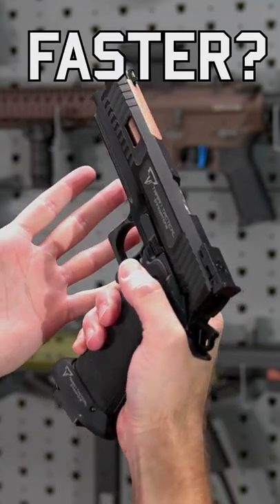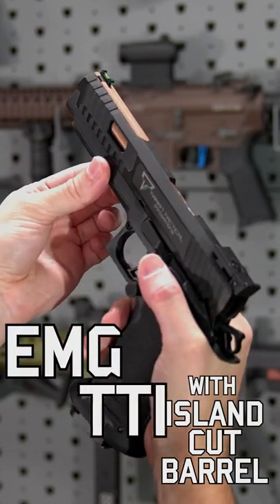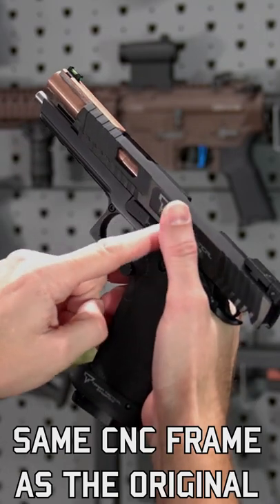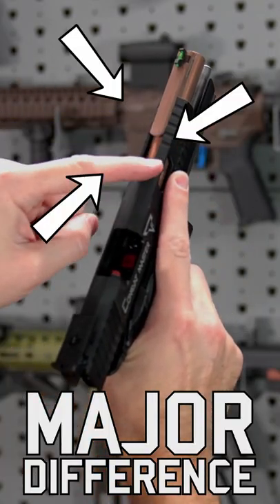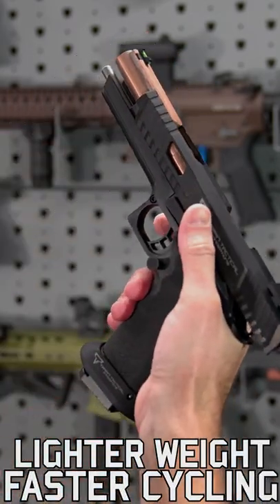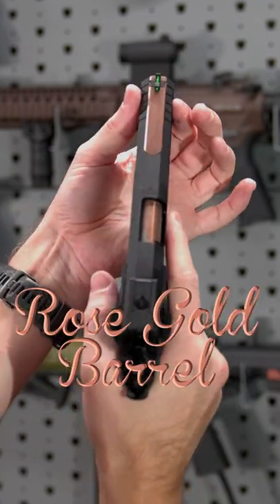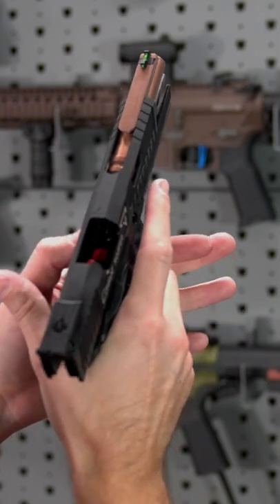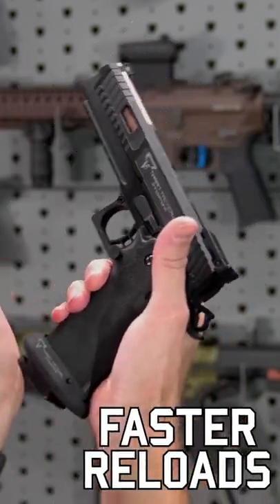A Faster John Wick Airsoft GBB Pistol!?